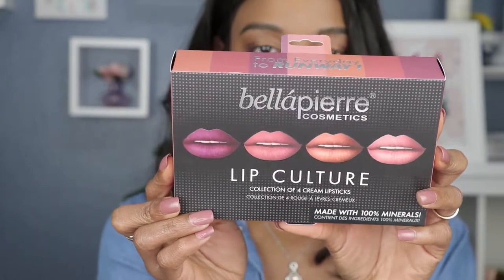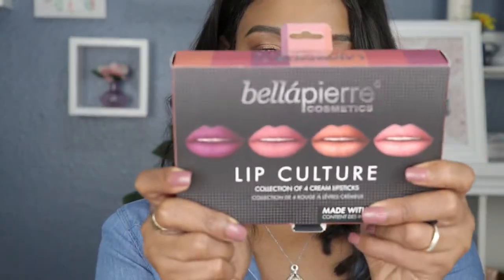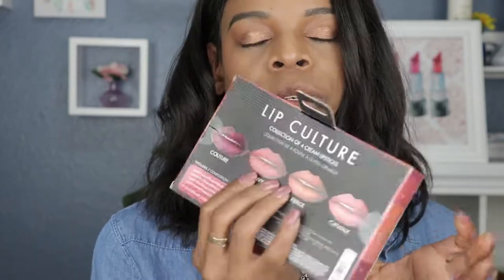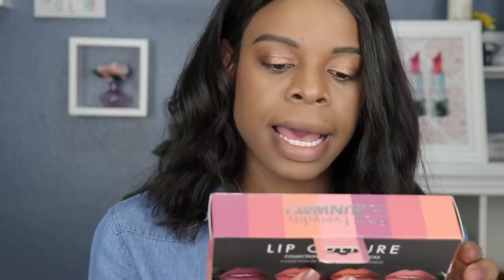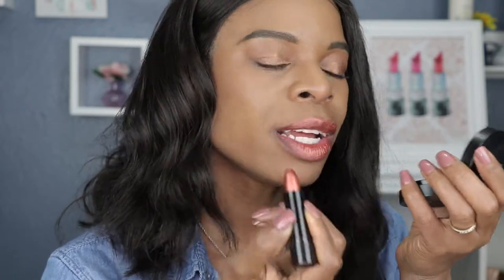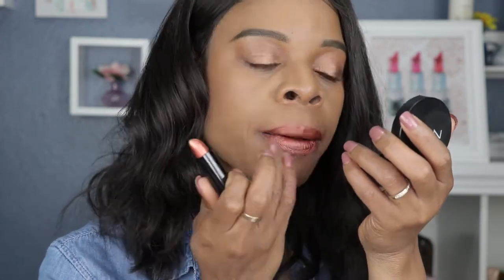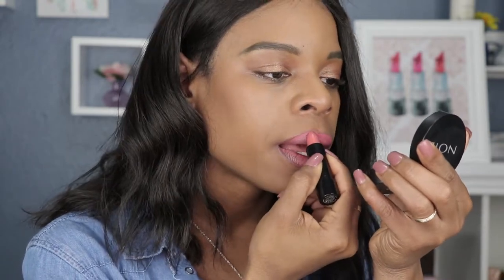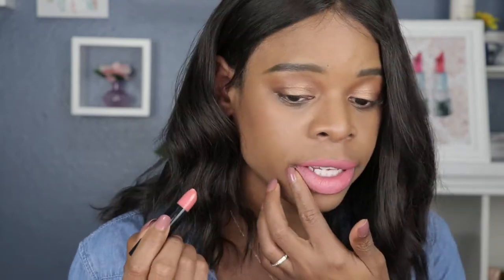Bellapierre Lip Culture Lipstick Swatches | PuckerUpBabe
I was first introduced to Bellapierre Cosmetics through my Lip Monthly subscription and they kind of left an impression on me. In today's video I am swatching the Bellapierre Lip Culture Cream Lipstick Collection.

There are four cream lipsticks that come in the set:
Bellapierre Couture
Bellapierre Envy
Bellapierre Fierce
Bellapierre Catwalk